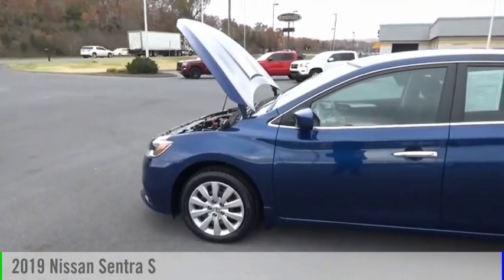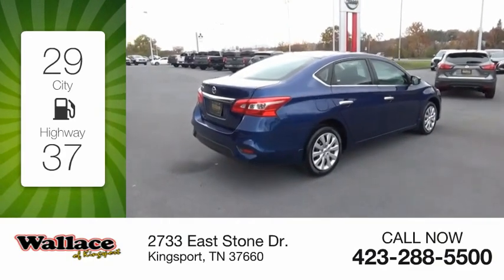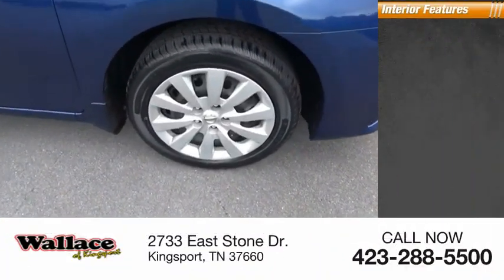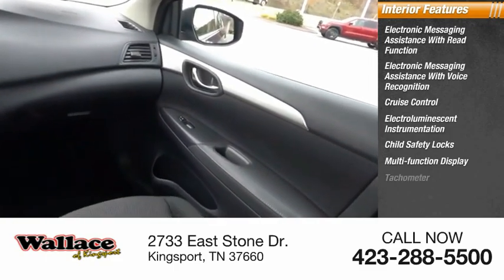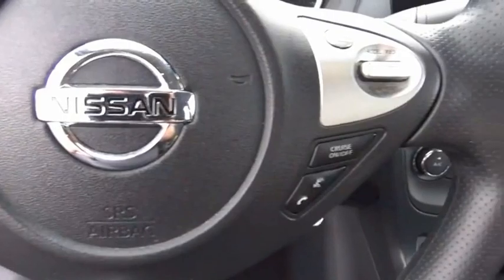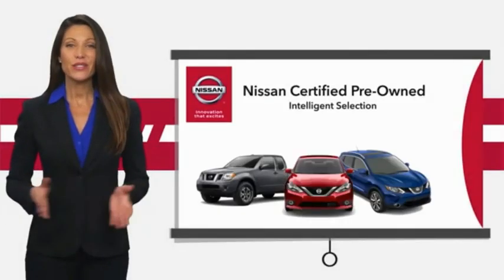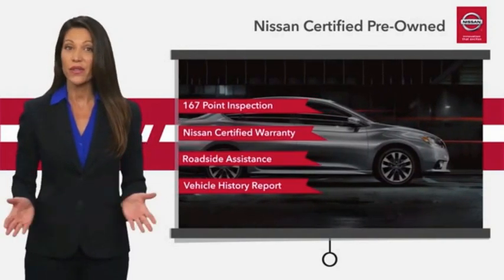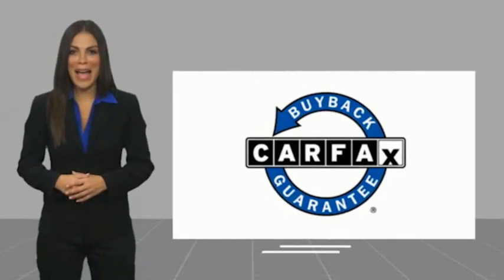2019 Nissan Sentra Kingsport TN 7004P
2019 Nissan Sentra S

2733 East Stone Dr.

Certified. CARFAX One-Owner.CVT with Xtronic, Charcoal Cloth. Deep Blue Pearl 2019 Nissan Sentra S FWD CVT with Xtronic 1.8L 4-Cylinder DOHC 16VRecent Arrival! Odometer is 3671 miles below market average!Nissan Certified Pre-Owned Details:  * Transferable Warranty  * 167 Point Inspection  * Includes Car Rental and Trip Interruption Reimbursement  * Warranty Deductible: $100  * Vehicle History  * Limited Warranty: 84 Month/100,000 Mile (whichever comes first) from original in-service date  * Roadside AssistancePlease contact our internet department with any questions @ (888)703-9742.